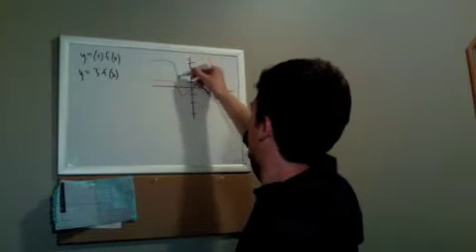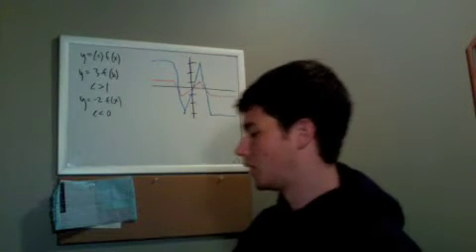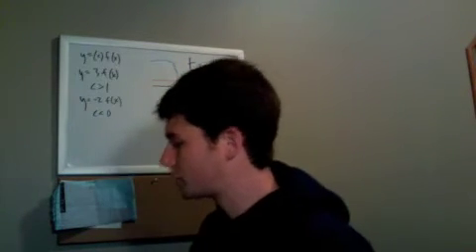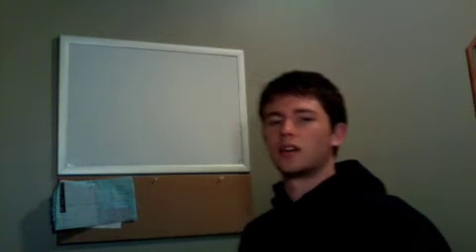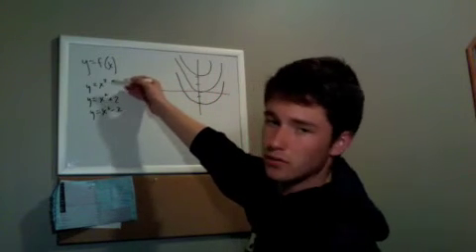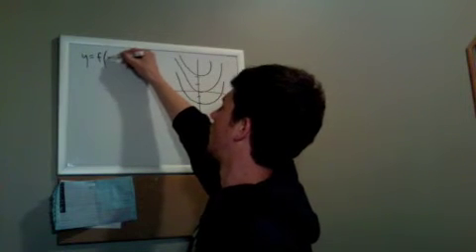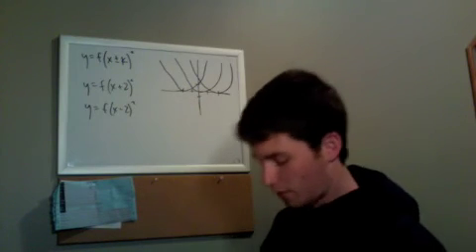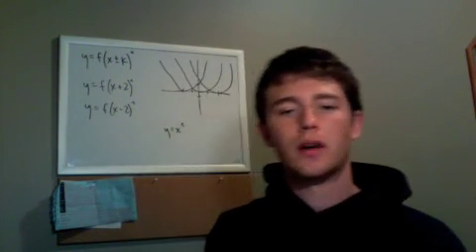how graphs stretch and shift